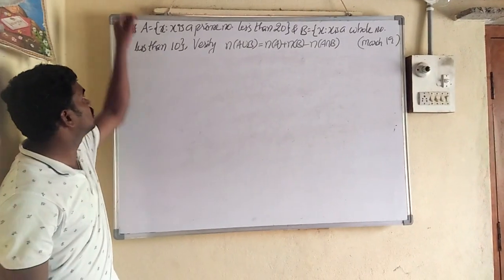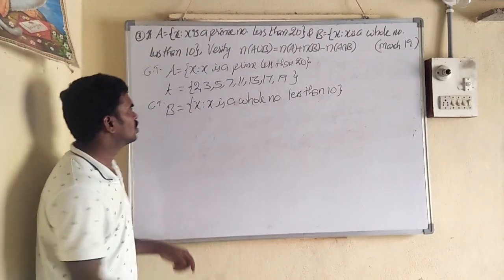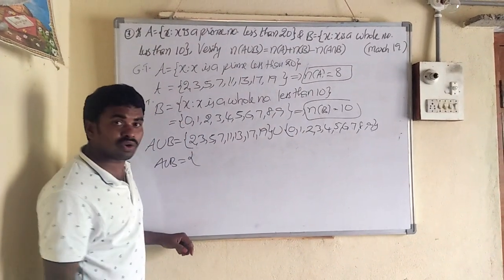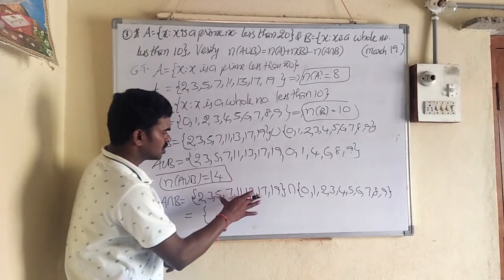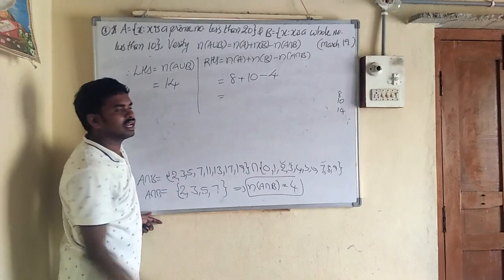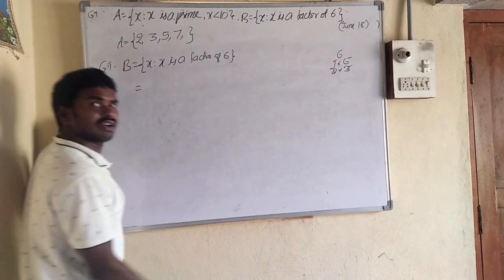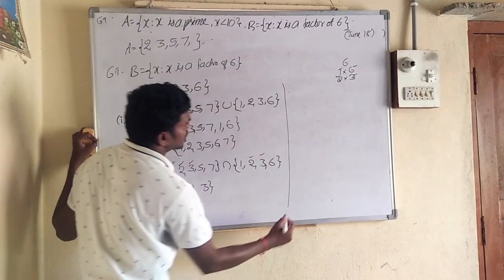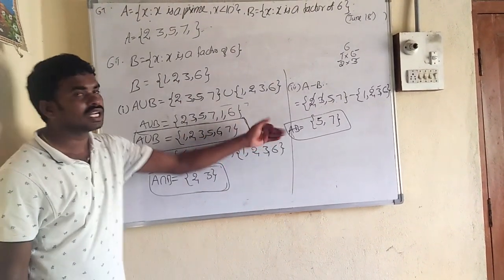10th class maths Sets part4 by nagaraju sir/4 marks imp qns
Most important and previous questions sets 10th class by nagaraju sir